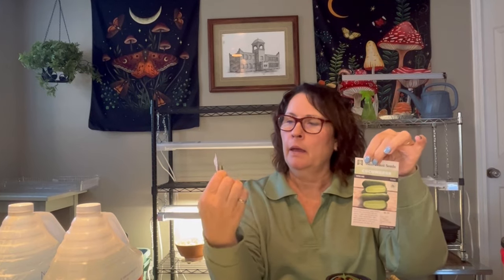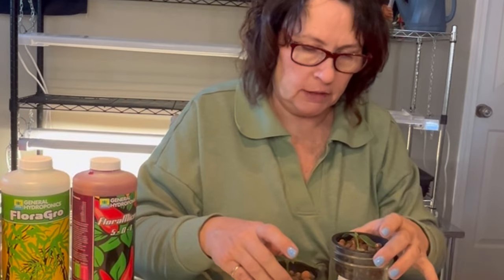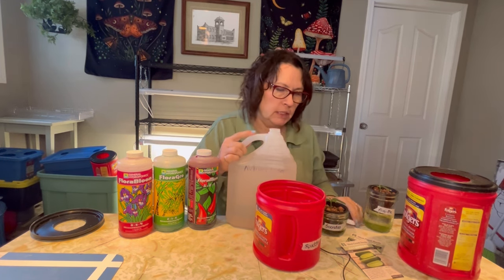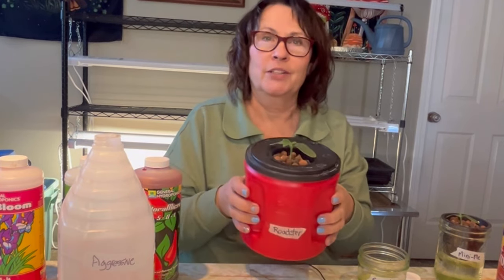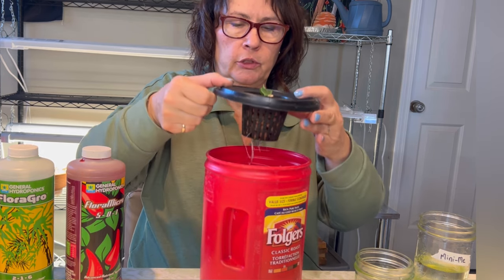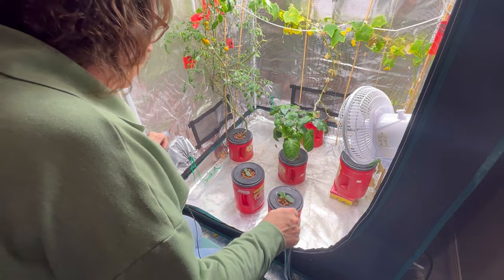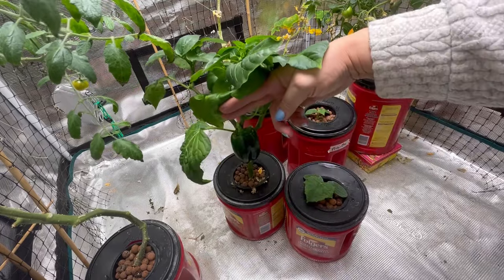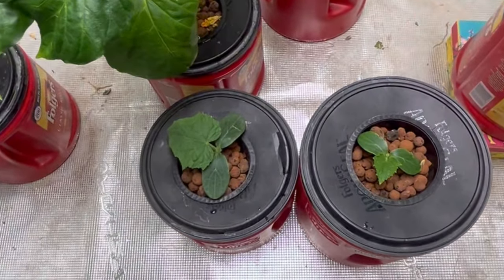HOW TO GROW CUCUMBERS IN WINTER 🥒🥒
In this video I will be showing how to grow cucumbers in winter using the Kratky Hydroponic method.   Growing cucumbers indoors is possible with the right seeds and some grow lights.  I will be growing my indoor cucumbers in my grow tent.  Welcome to the Saskatchewan Prairies, Growing Zone 3 - Canada! On my channel you will learn about cold climate growing techniques, indoor gardening during long cold winters and see what's cooking in the Little Garden Kitchen!

🍅GENERAL HYDROPONICS NUTRIENTS (Amazon)

🥒CALIMAGIC (Amazon)

🌿 CLAY PEBBLES (Amazon)

🟩 ROCKWOOL CUBES (Amazon)

🥦MARS HYDRO GROW TENT (Amazon)